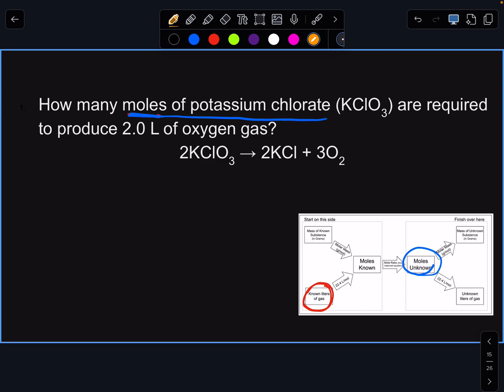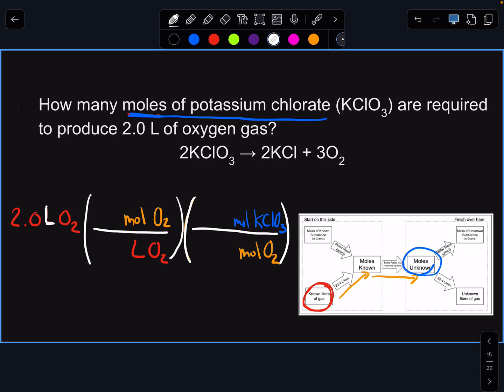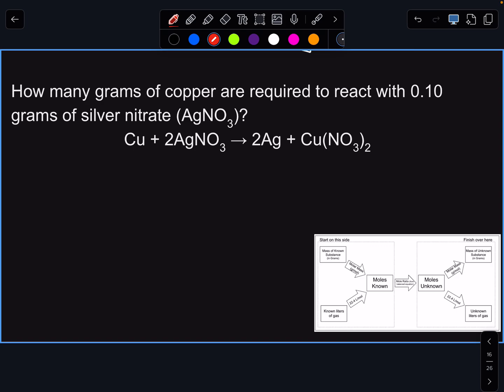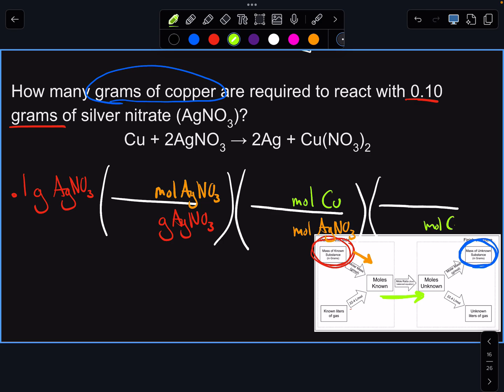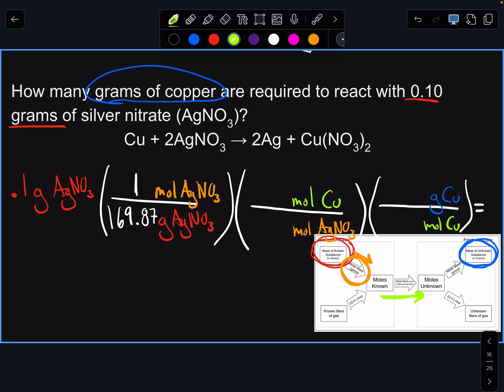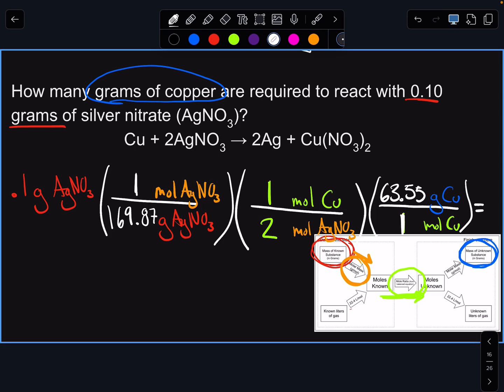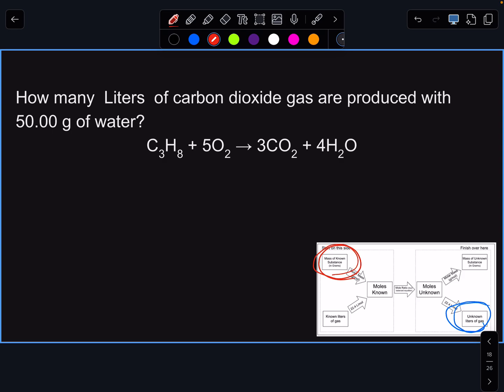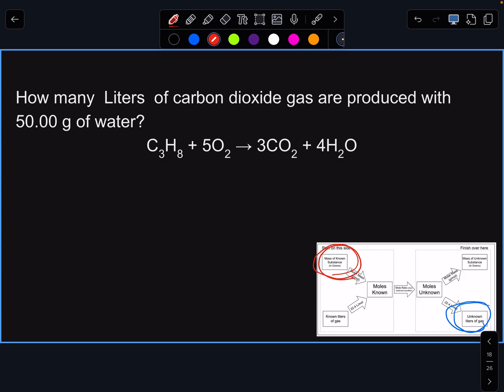Chemistry Topic 8: 3 Step Stoich (Jan. 27, 2025)